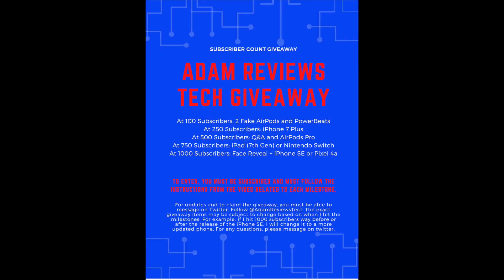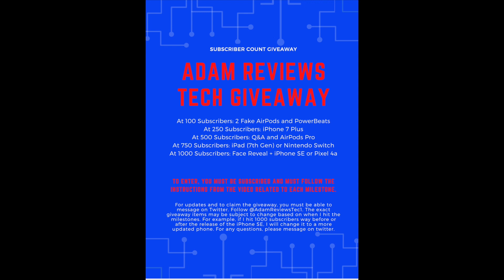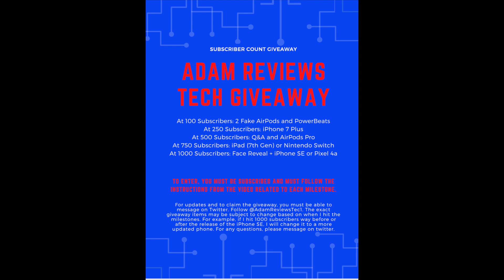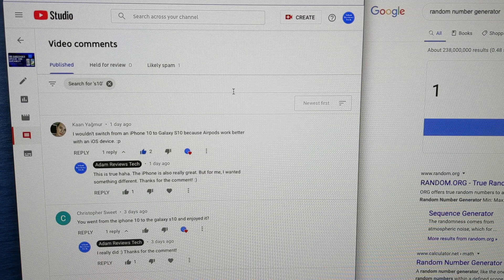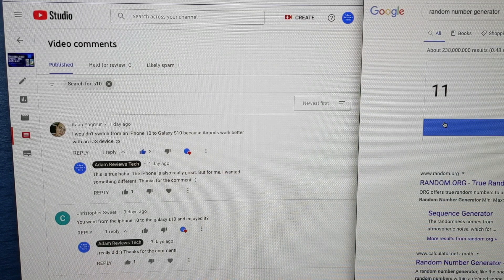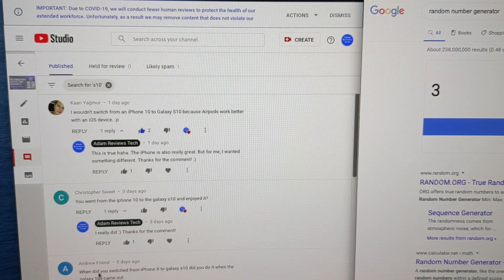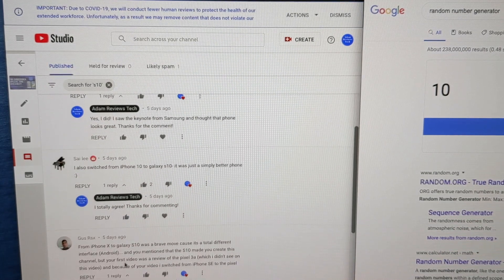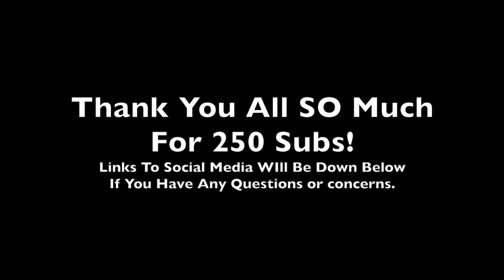Updated Sub Giveaway Information + 250 Sub Giveaway (iPhone 7 Plus) Instructions.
In this video, I explain the 250 subscriber giveaway, I update the entire subscriber giveaway itself, and I show how the winners of the first giveaway were picked. I want to thank you all so much for 250 subscribers. It really means a lot to me. Being able to make YouTube videos on the things I am so passionate about has been awesome. Even better than that, I have loved interacting with you all in the comments and see what you guys have to say. I have tried my best to push out content even as I go through school. I am a college student and sometimes it is hard to balance, but I have truly enjoyed this and will continue to do so. I would love to give all of you new tech, but it is not feasible. Therefore, this is the best I can do and I will continue to do more giveaways in the future.